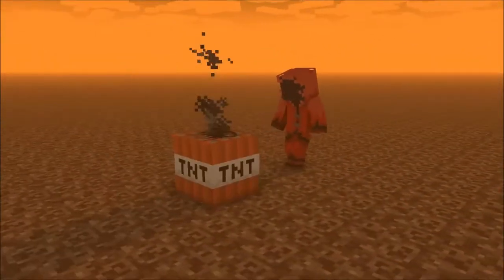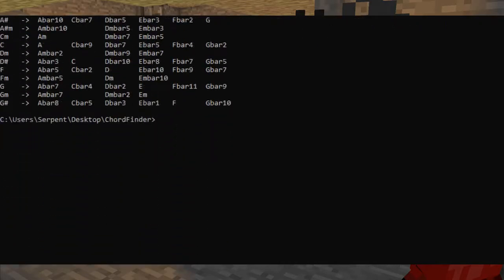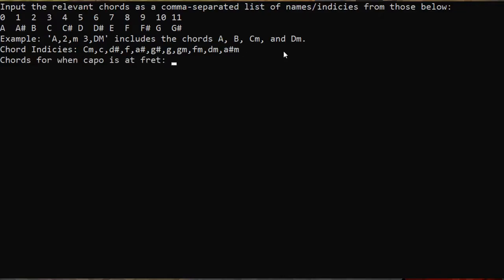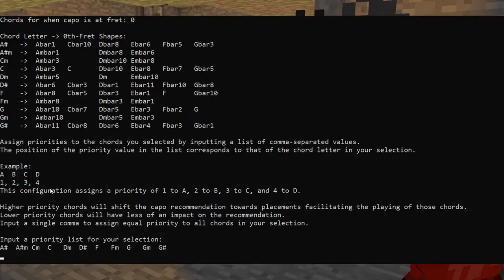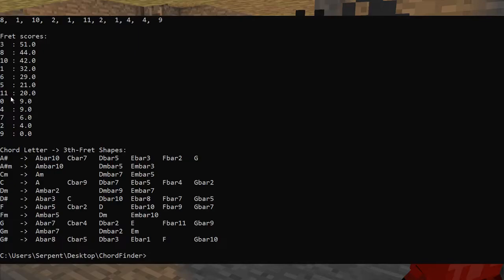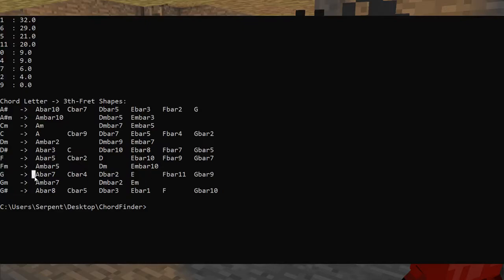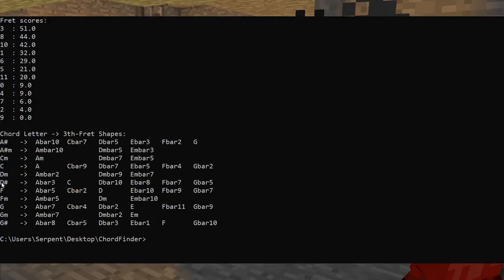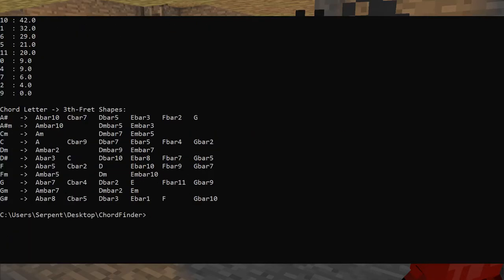How To Find A Good Capo Position (Guitar)(ChordFinder)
This is a walkthrough of how you can find a good capo position for a song you want to learn on the guitar, and a showcase of ChordFinder, the program I wrote to make this easier.